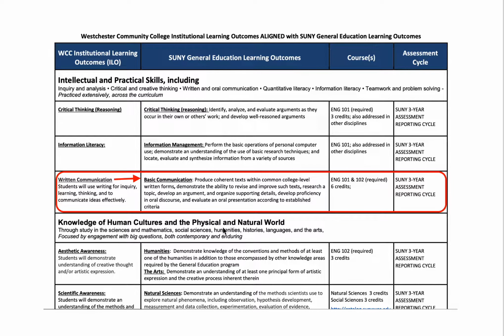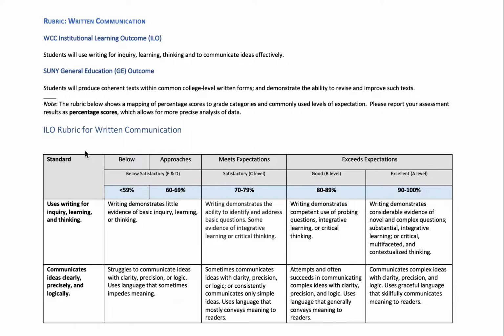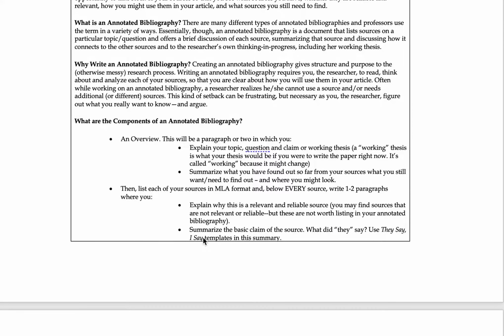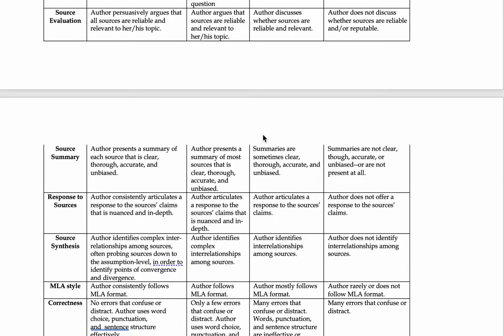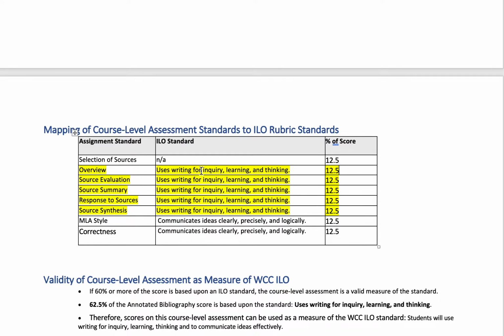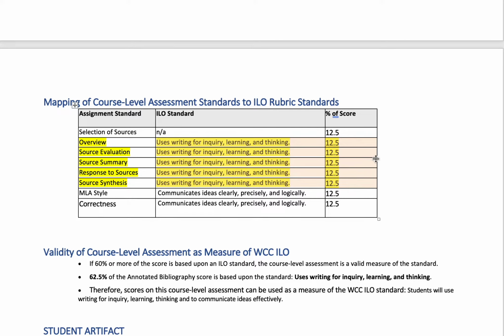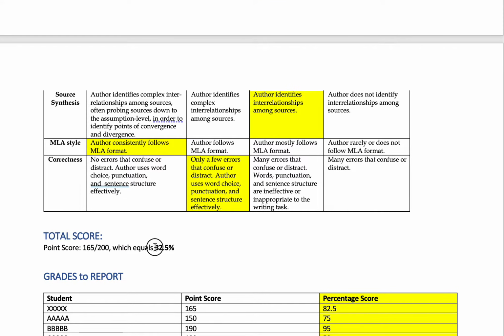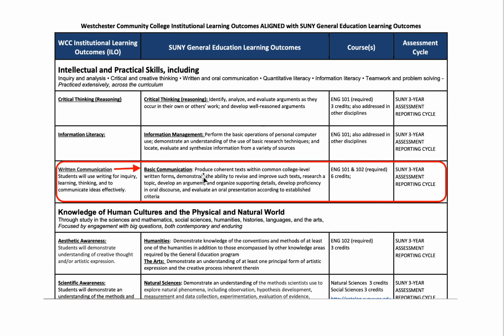Mapping Written Communication ILO to Course-Level Assignment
WCC English instructor Nick Haines walks faculty through how they can use their own course-level assignments to assess WCC's Institutional Learning Outcome (ILO) of Written Communication.